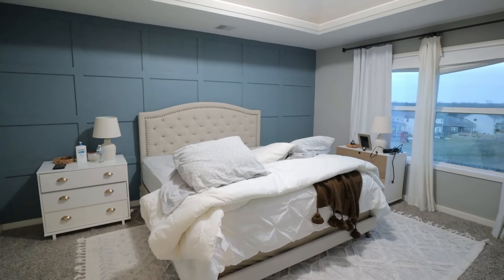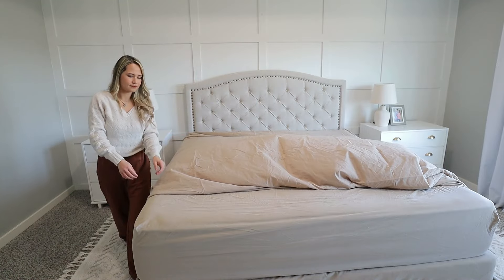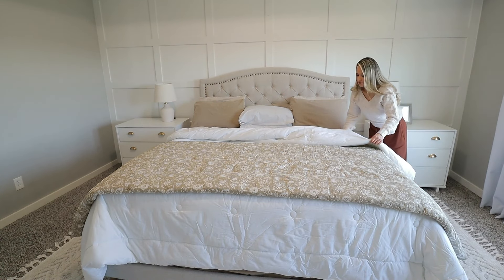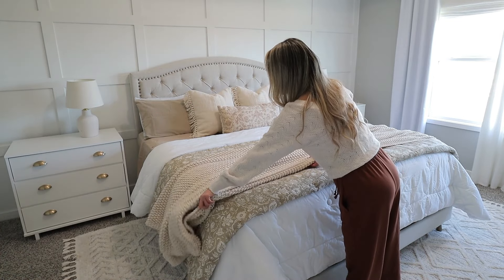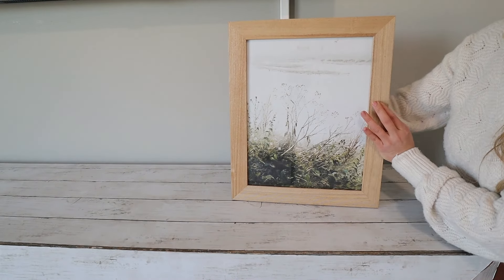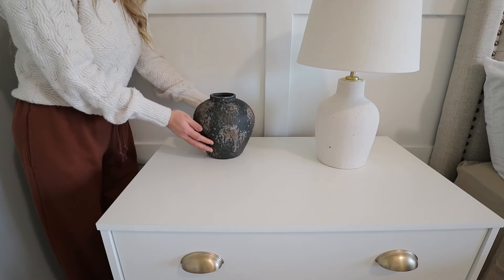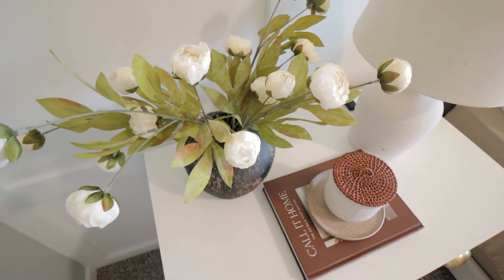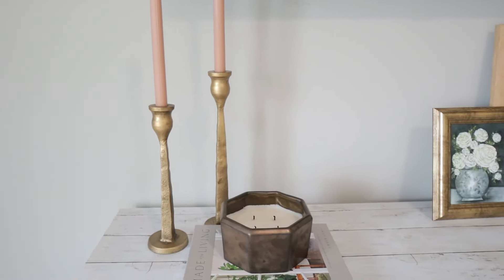SPRING DECORATE WITH ME | BEDROOM REFRESH | SPRING DECORATING IDEAS 2024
*LINKS

Follow Me on LTK to be quickly alerted of sales, restocked items, and new arrivals:

Links items in this video

Bedding

Floral print cotton quilt (green)

Chunky knit throw blanket

Lumbar pillow brown and beige/cream

Comforter white

Area rug

Books:

Call it home

Down to earth

Made for living

More in my collection...

Dresser

Carved ceramic vase by Studio McGee

Blush Sedum flowers

Coffee quartz tapper candles

Vintage botanical wildflowers painting

My Nightstand

Cream faux dry peonies

Bathroom

Black ceramic vase

Gypsophila stems 32"

Boho bath towels set green

Hi! Thanks for being part of my channel! welcome Friends, I’m Karla Elisa or Keli
Thank you for supporting me at this channel and helping me out to continue creating content for you♡